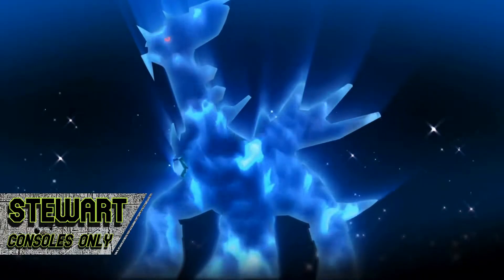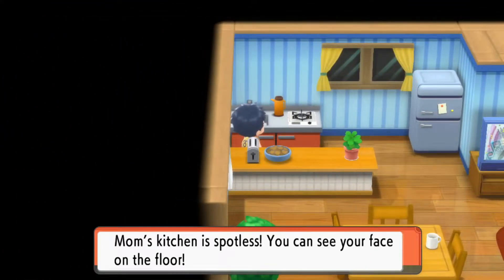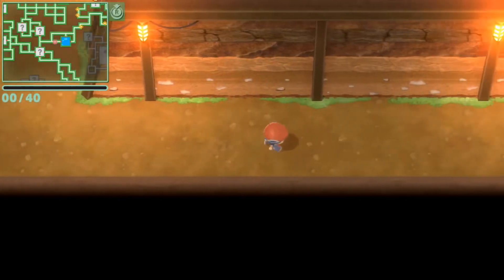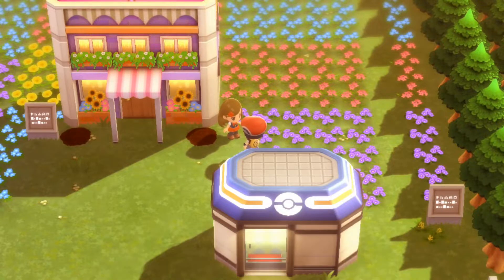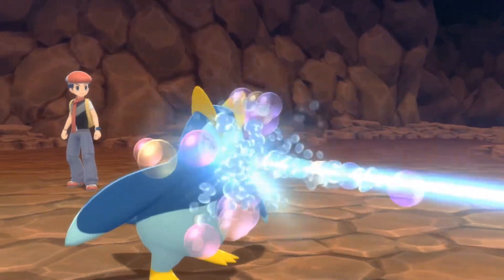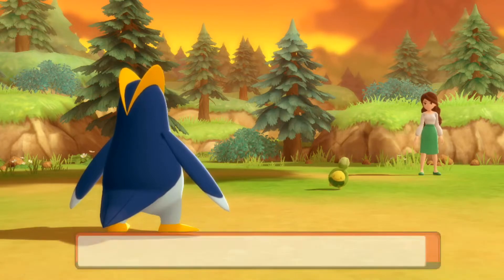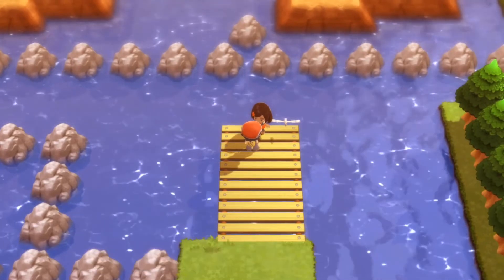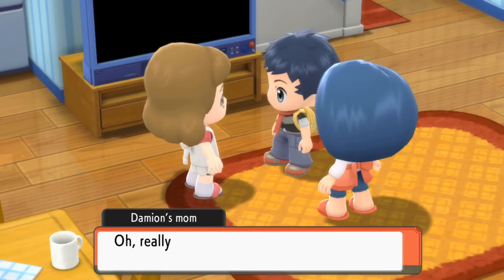Pokémon Brilliant Diamond - Is It Any Good? (Review)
This is my review for Pokémon Brilliant Diamond (& Shining Pearl) for the Nintendo Switch. Its available right now.

*Review code was provided by Nintendo.

Video Chapters:
0:00 Intro
0:13 Game Information
3:57 Positives
6:40 Negatives
9:26 Conclusion
10:47 Outro